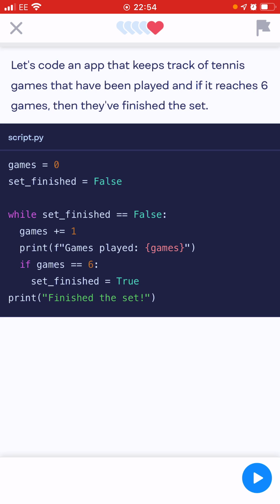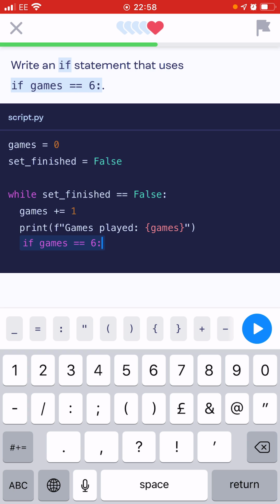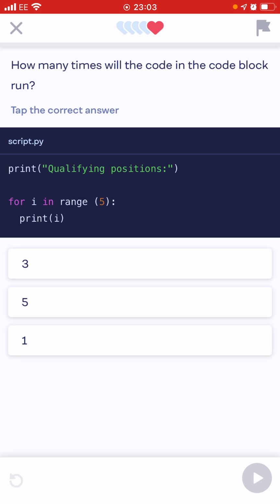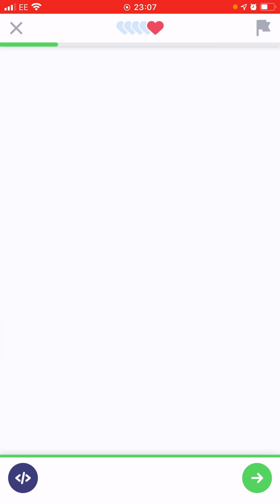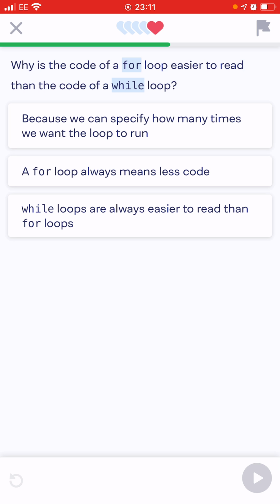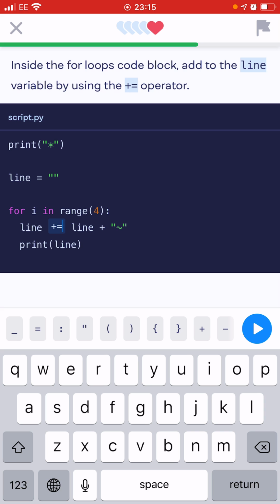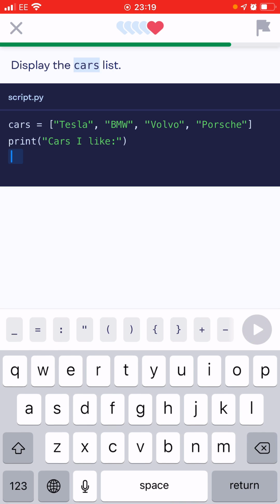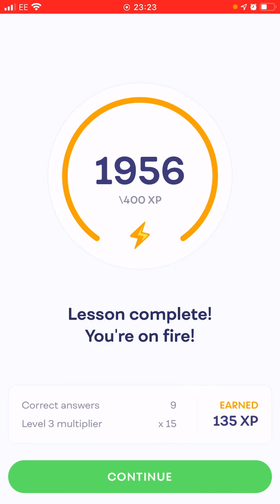More Python Loops and a little bit of lists 🥳 Do you like coffee?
Python practice. Thank you for helping me xox